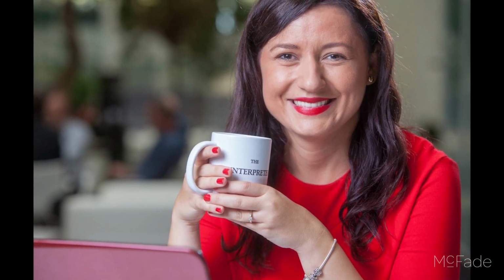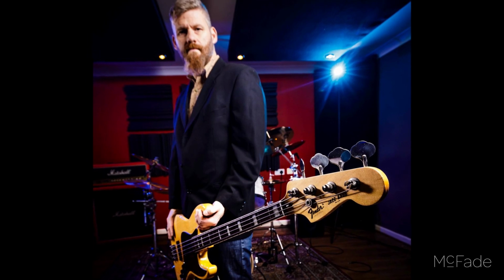BLOG - The secrets to successful business headshots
Here are 8 tips for making your portrait and headshot photo shoots more fun and successful.

It's all about how you interact - not what camera settings you use...